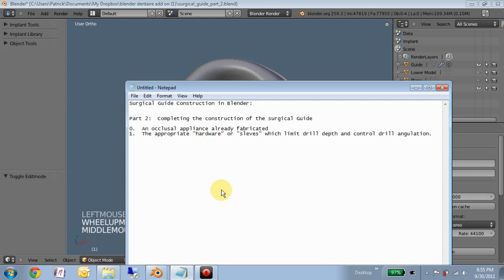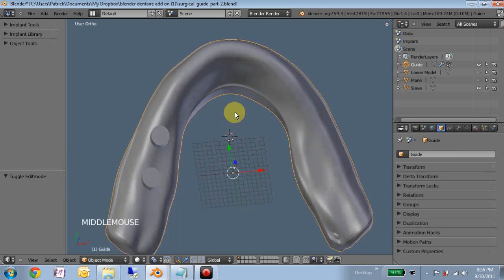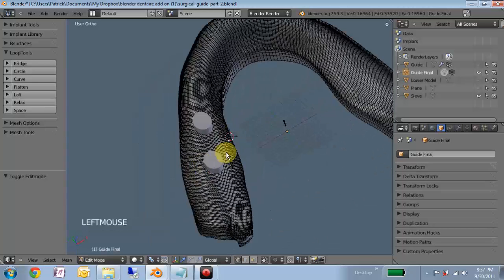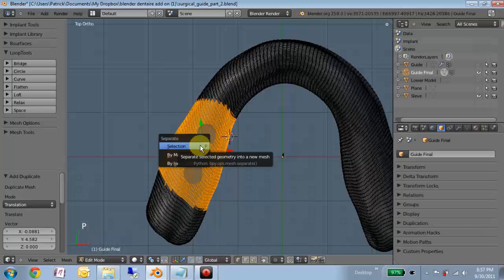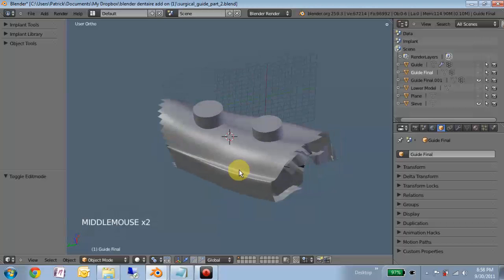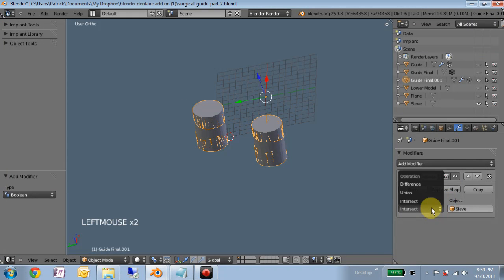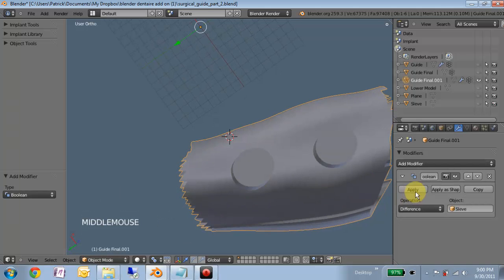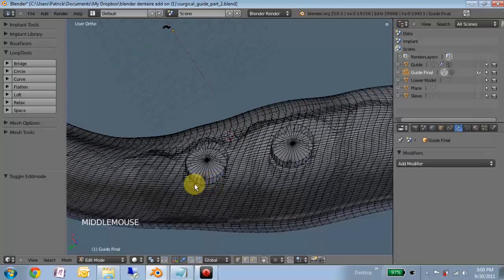Surgical Guide Part 2